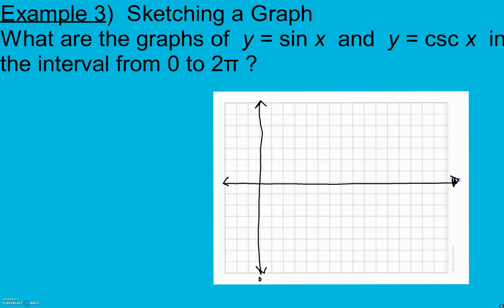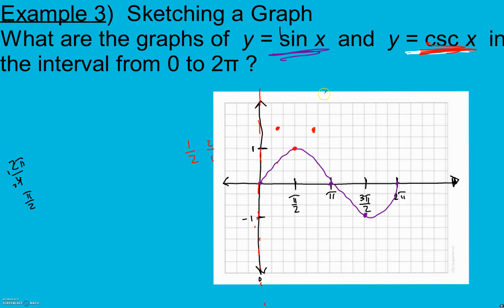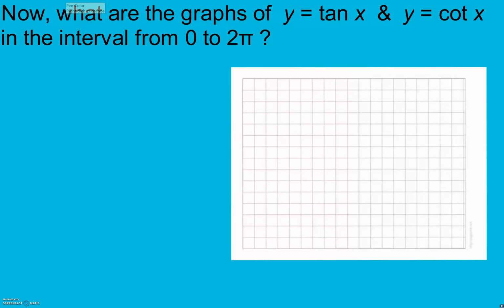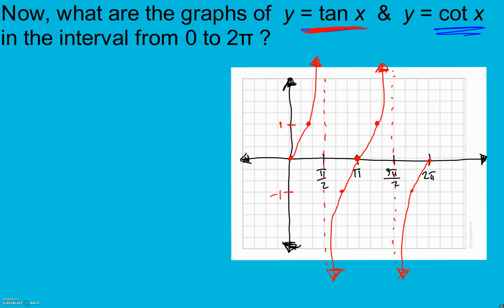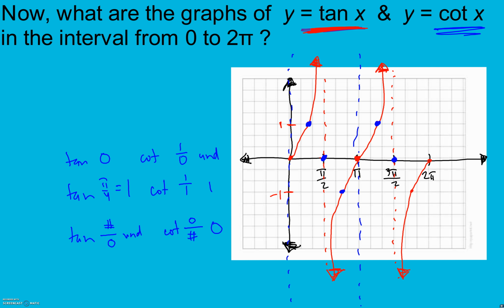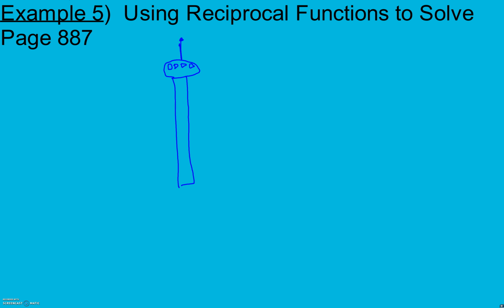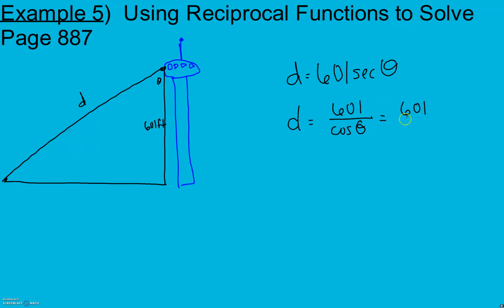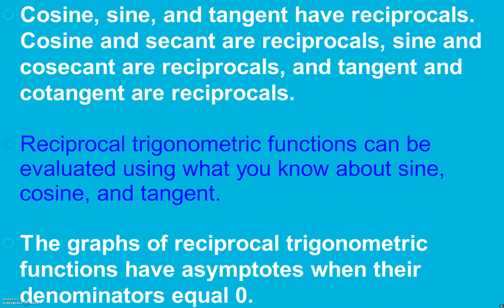Advanced Algebra Section 13.8 pt 2